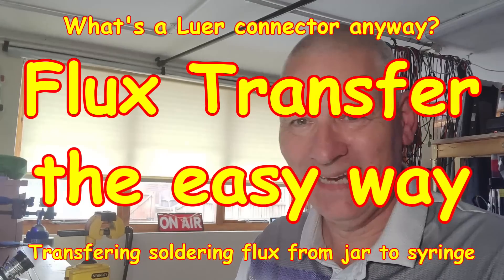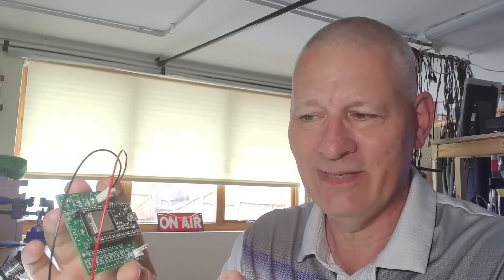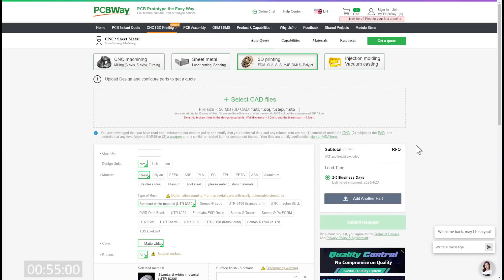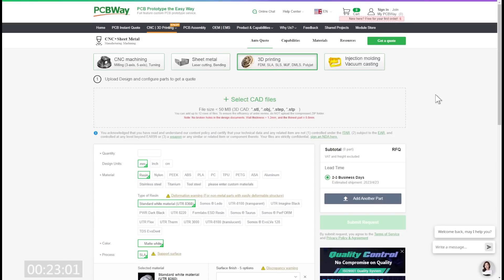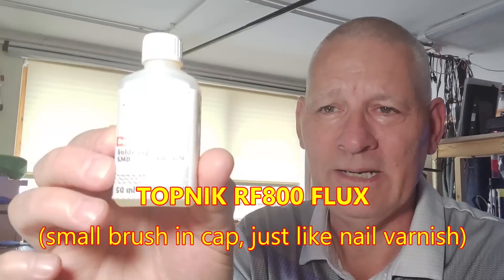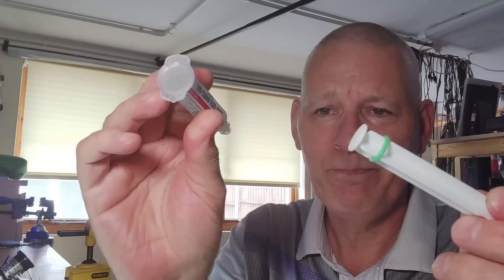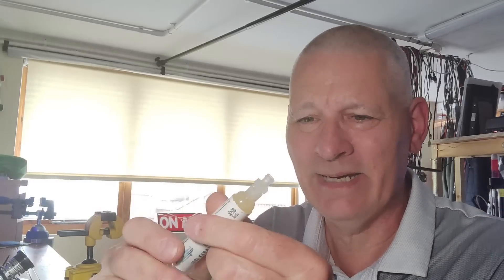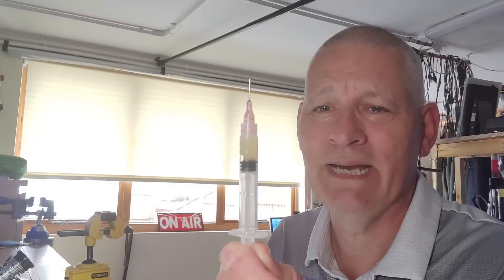#268 Soldering Flux from Jar to Syringe - with a Luer! 😁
My soldering flux syringe has run out. Now what?

I use flux on my PCBs when soldering SMD components; except I ran out suddenly and didn't know of a clean way to transfer the flux in the jar to my syringe.

Luckily, others have trod the path before me and I now have a near-perfect way of doing this.

## PRODUCT INFORMATION

### Soldering flux paste, MG Chemicals 8341 No Clean Flux Paste, 50mL Jar

### Cleaning Brushes: Neish Tools Flux/Glue Brush 12mm Wide Bristle Head Pack of 12
These are probably not horsehair after all, but work well enough.

### Syringe set (2ml syringes, 18G nozzles aka blunt needles, stop caps)

### 5 Litres of IPA IsoPropyl Alcohol for flux removal from PCBs
You can buy this in 1L bottles too but 5L is cheaper and will last ages.

## HOW TO information